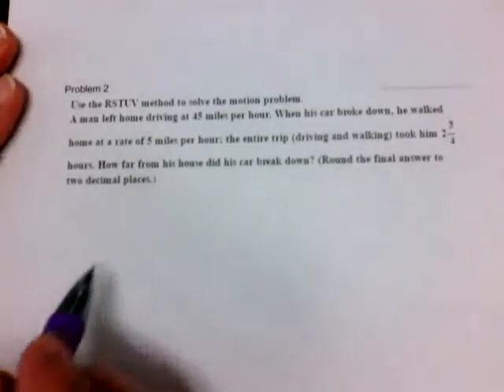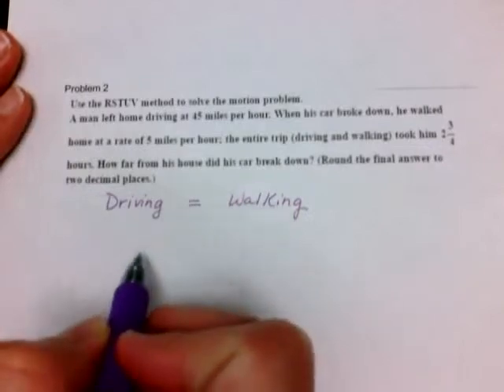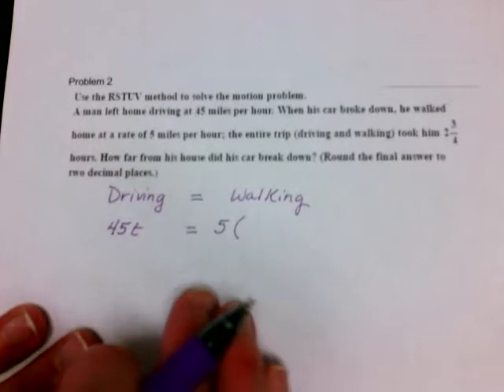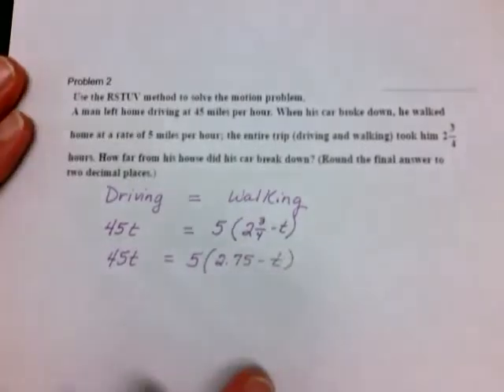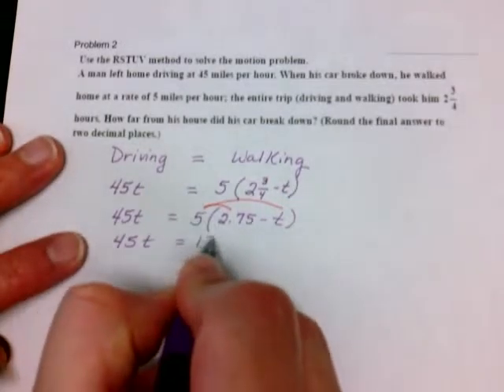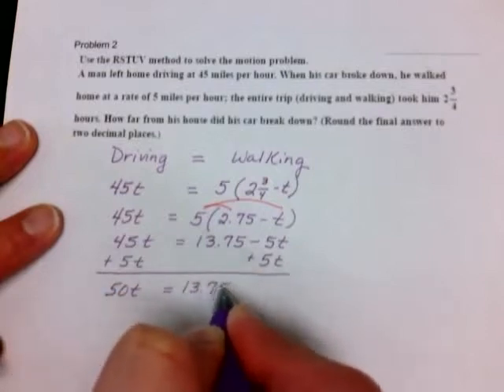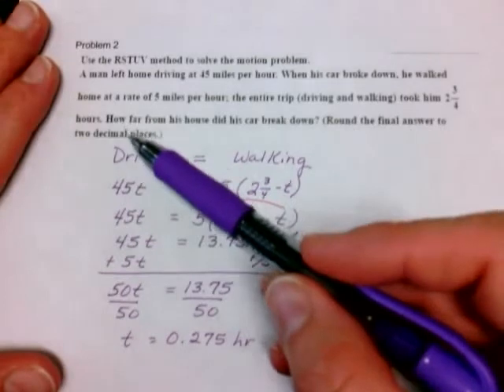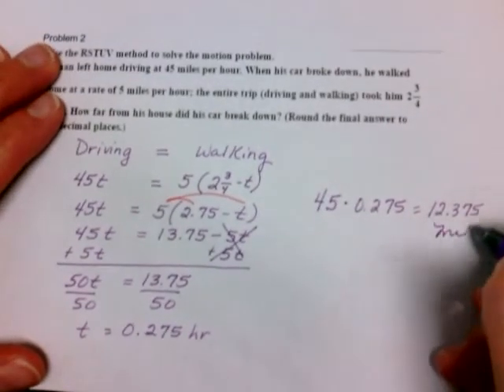Linear Equations Problem 2